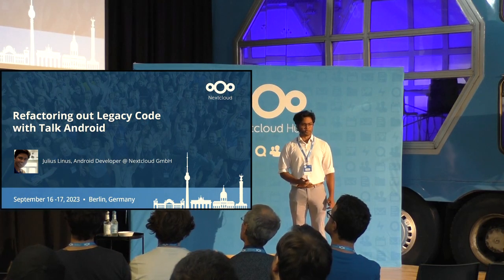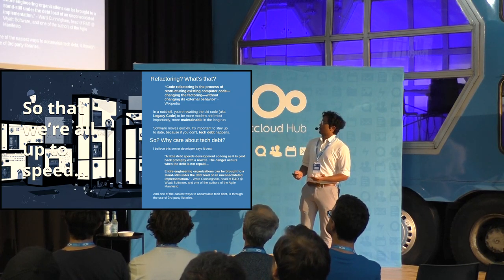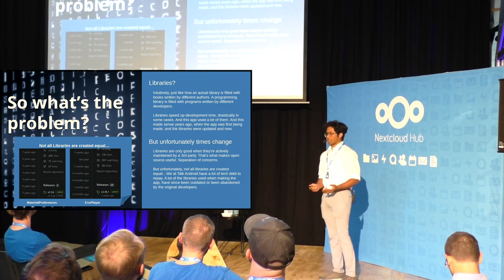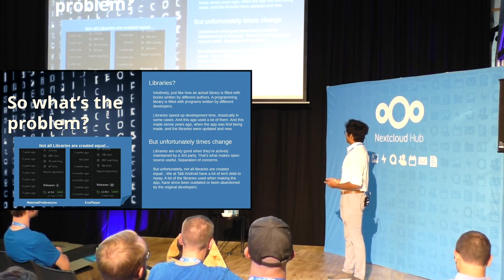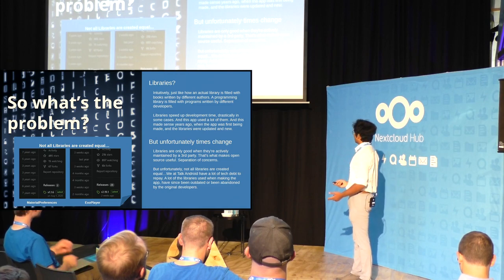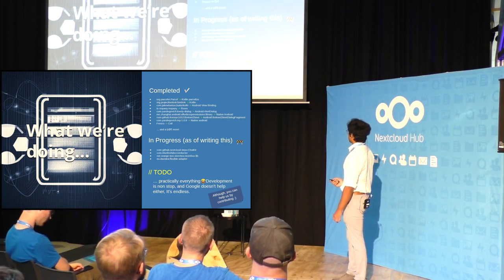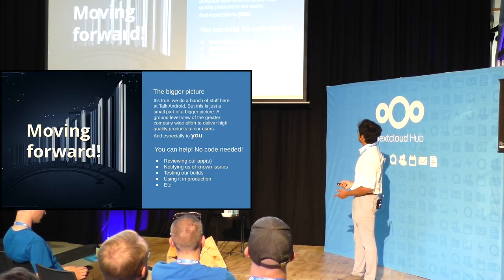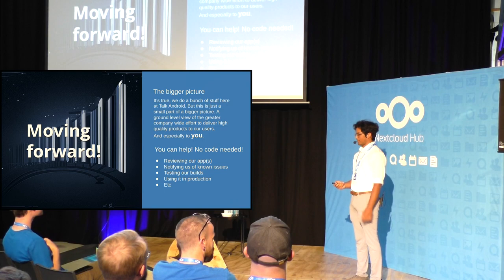Refactoring Out Legacy Code with Talk Android | Nextcloud Conference 2023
An exploration of Nextcloud's effort to modernize it's codebase, by removing bloated, outdated, and unmaintained 3rd party libraries.

Julius Linus, Android Developer